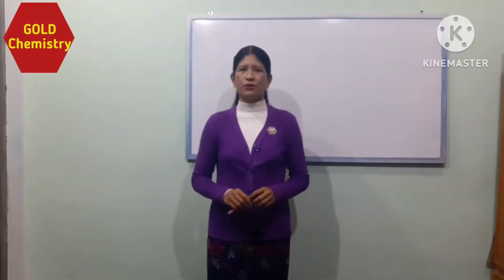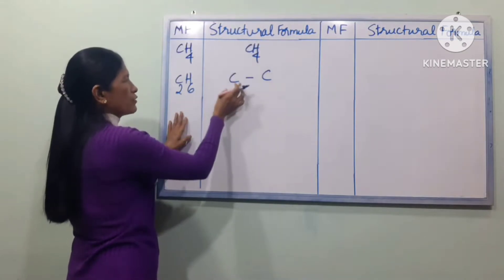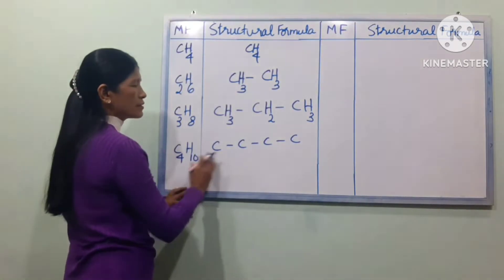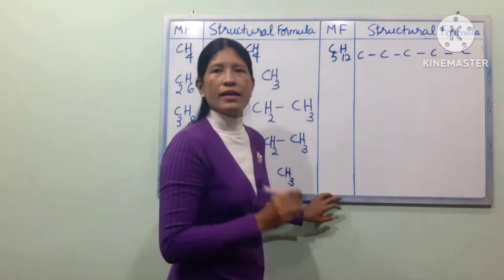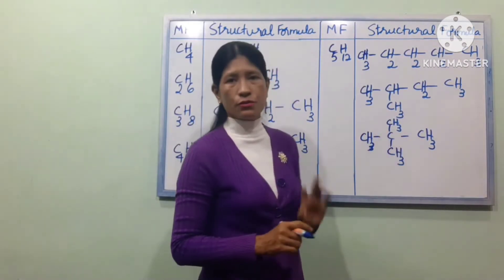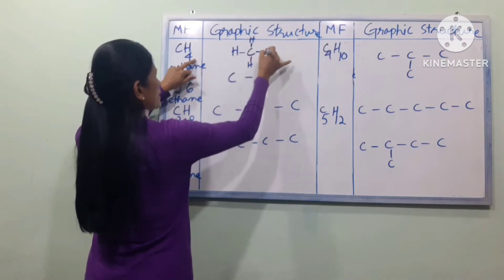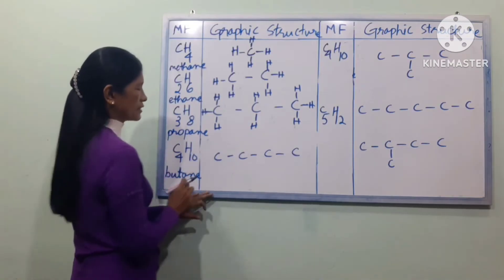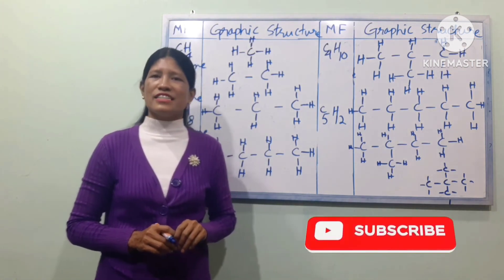Grade 11 New Course Organic Chemistry Alkane Structural Formula and Isomers